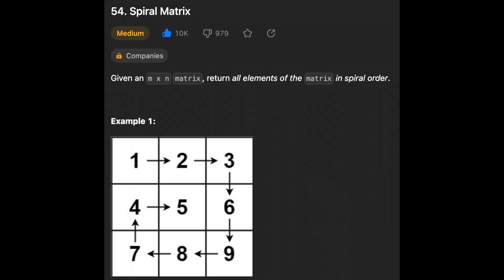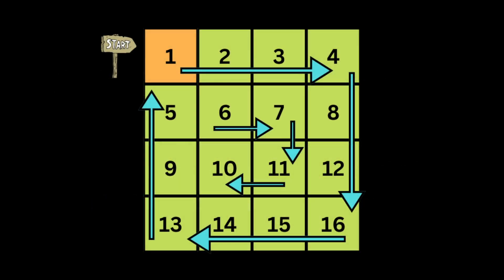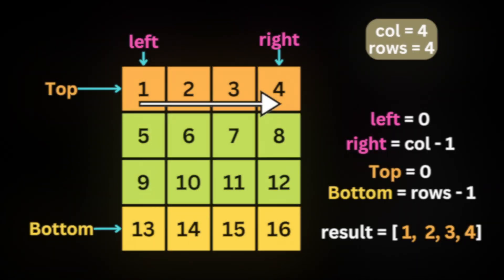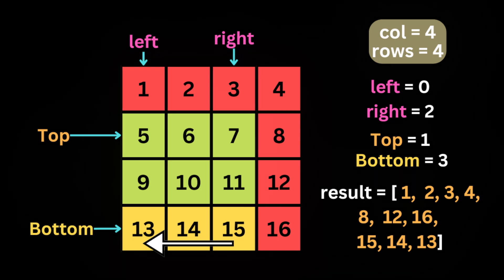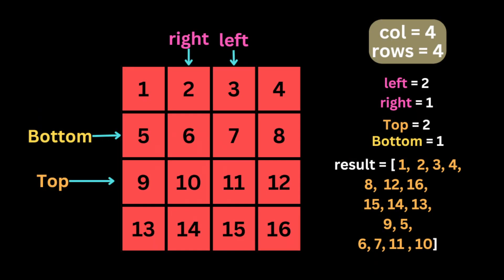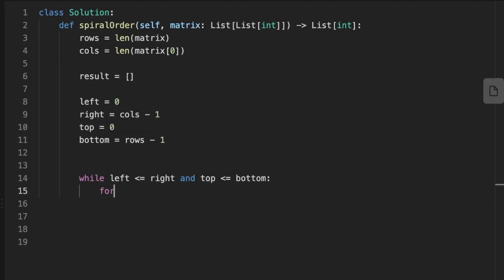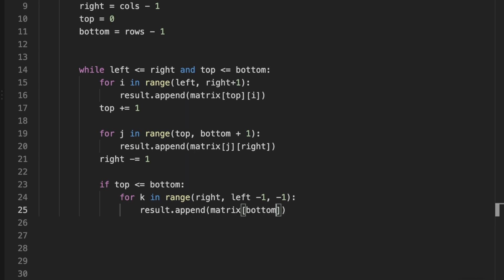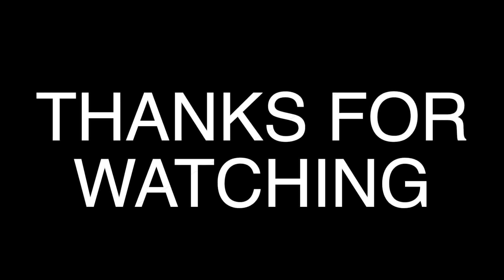Spiral Matrix - LeetCode 54 - Coding Interview Questions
In this video, we'll go over how to solve the Spiral. Matrix problem on LeetCode.
The problem is that you you have a matrix (a grid of numbers), and they ask you to visit all the numbers in the matrix in a special order, the order should be: right,  down,  left, up.

This Problem is a common question that comes up in technical interviews.
We'll solve it using the spiral order traversal Approach, also we'll discuss some of the key concepts and techniques that you'll need to understand in order to get the most out of this video.
Whether you're preparing for technical interview or just looking to improve your skills, this video has something for you.

Learn how to solve the Spiral Matrix list problem today!

Intro : (0:00)
Reading The Problem. : (0:13)
Animation For the Solution : (0:22)
Code Explanation : (2:57)
Complexity Analysis : (4:27)